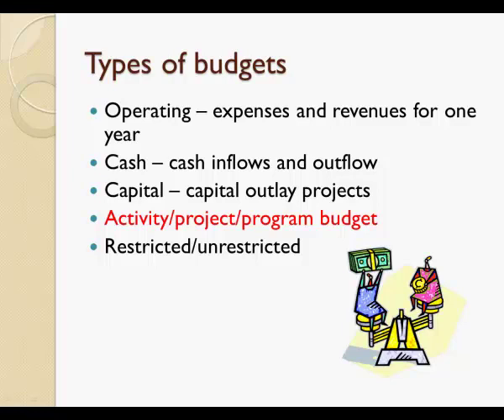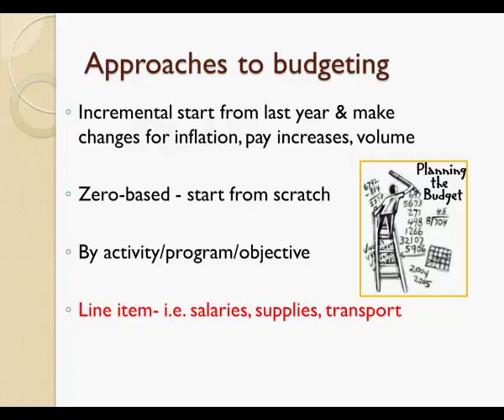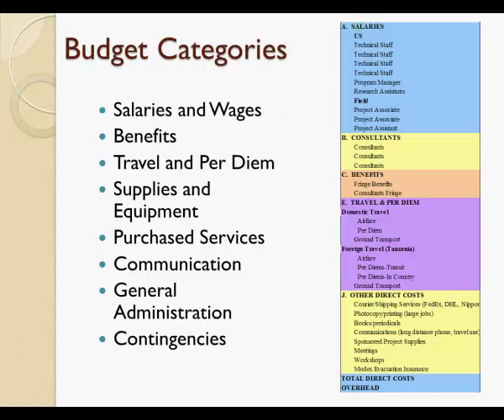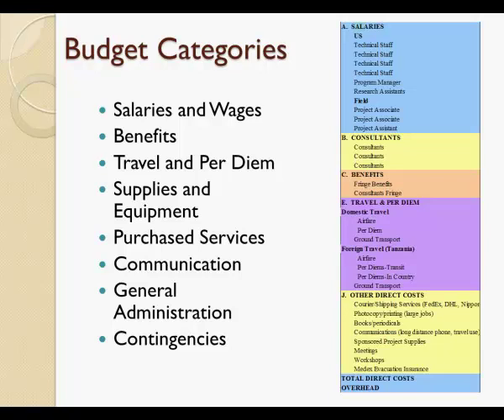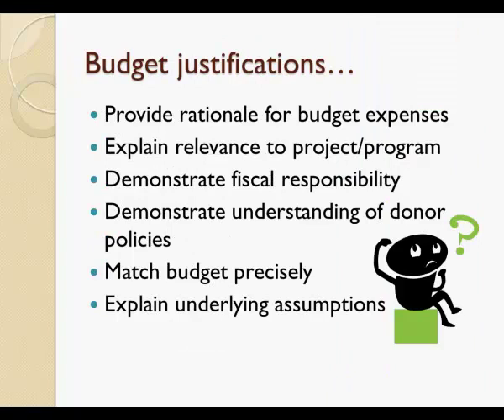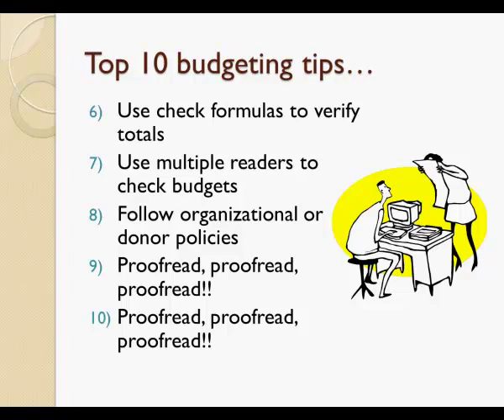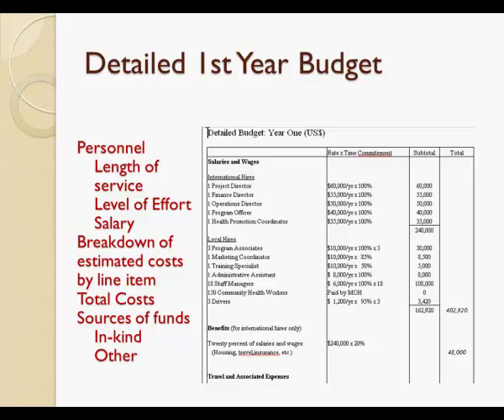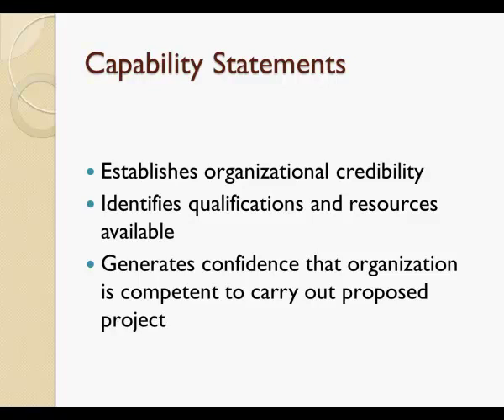Budgeting Plus Dec 2011.mp4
A video production for IH887 on preparing  a budget, cape statements, a sustainability plan, and an executive summary.